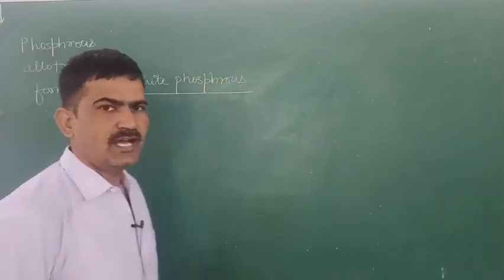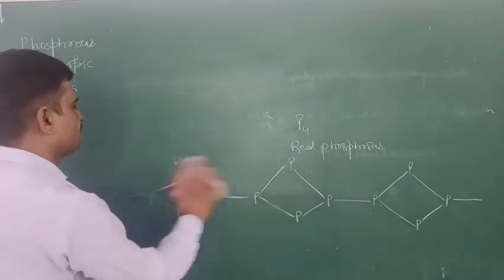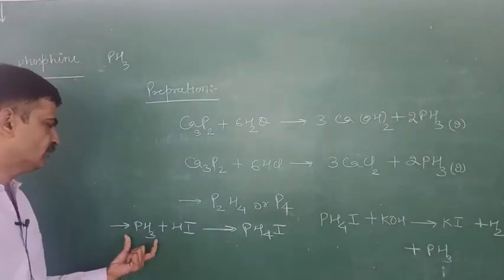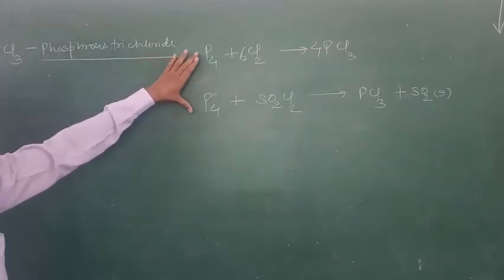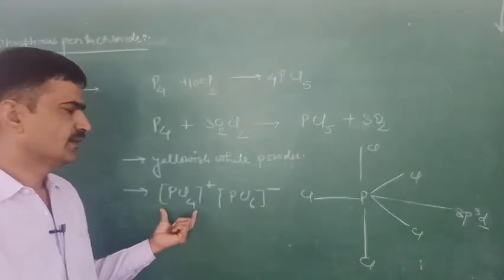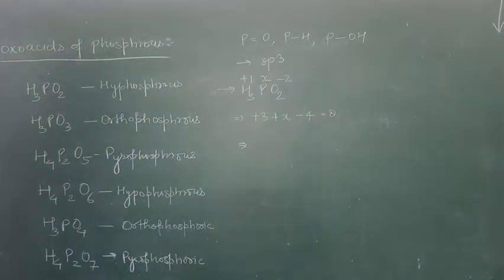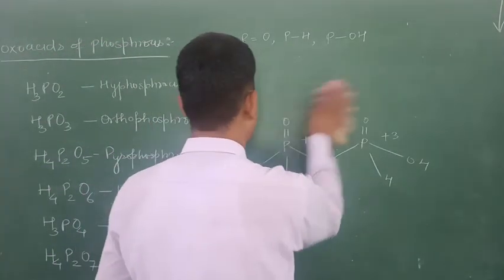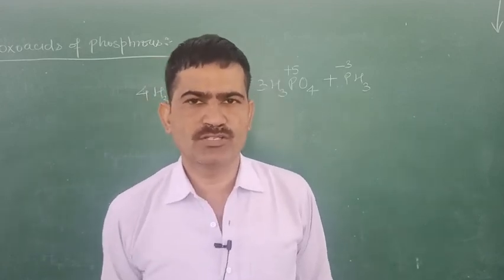p block element p4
by RK jhunpa sir